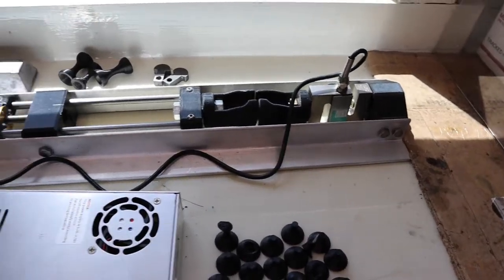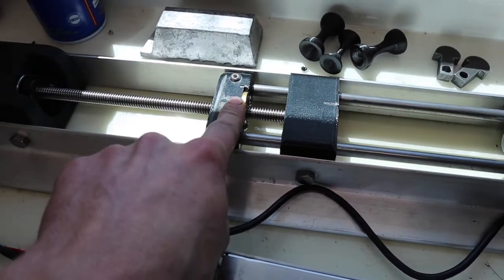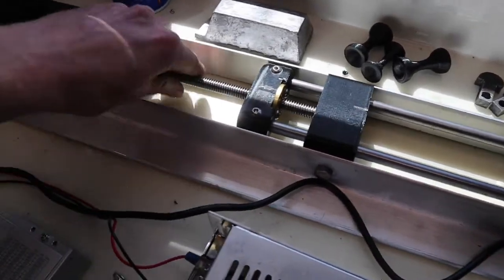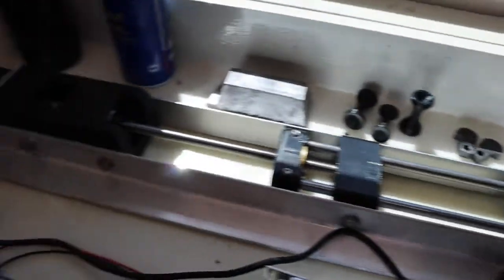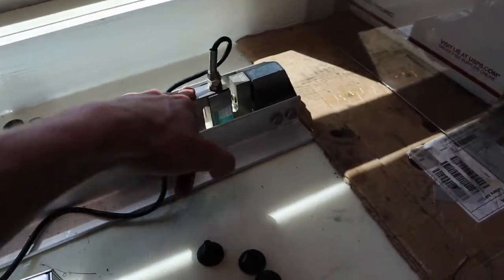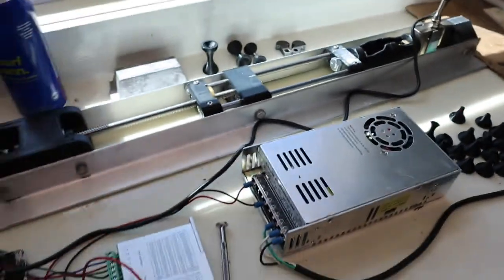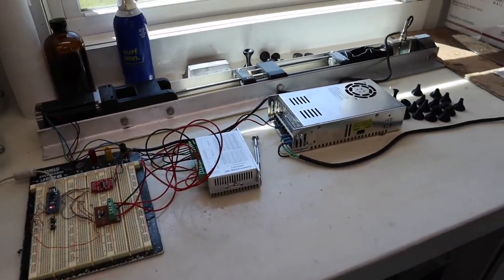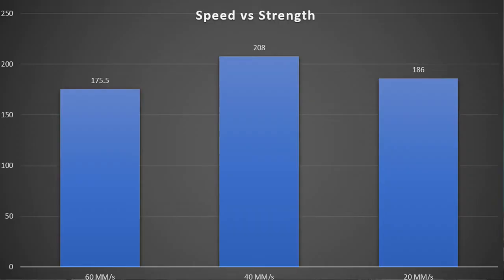A Quick Look at the New Tensile Test Machine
This little gadget pulls printed parts until they break. Now we can find what filament is really the strongest!